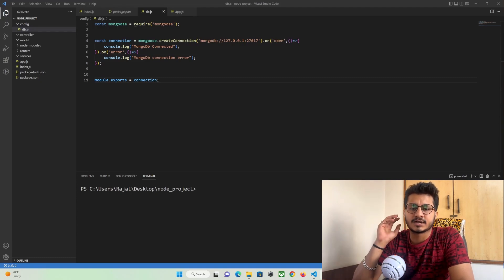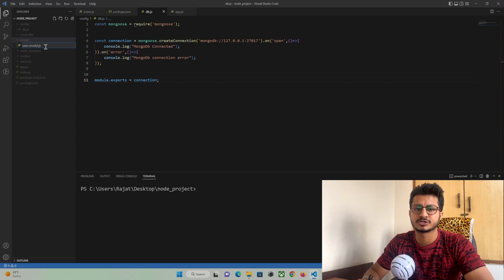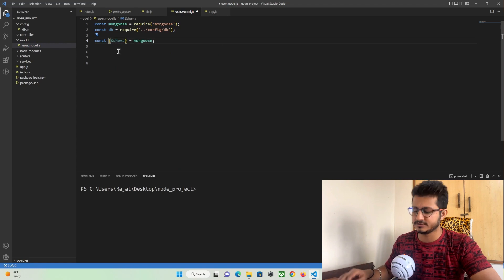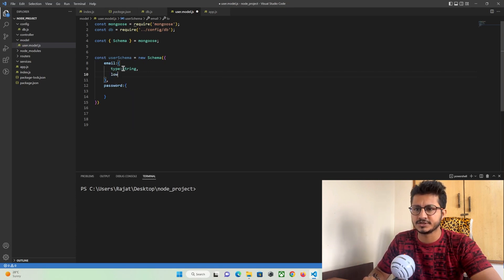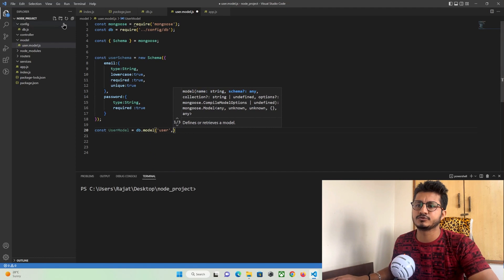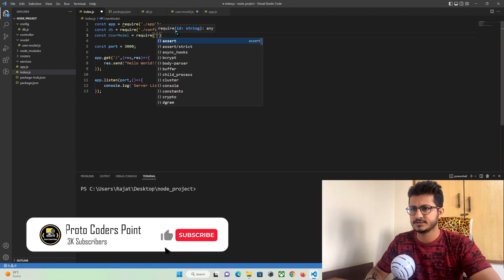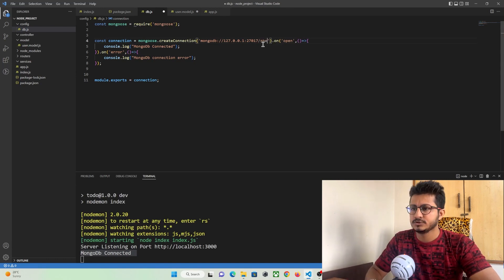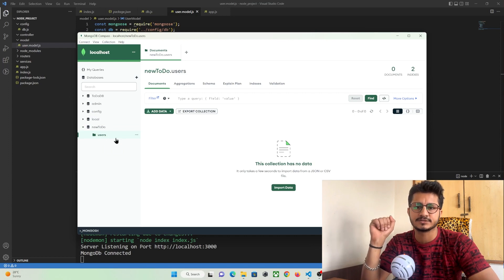How to create mongodb schema model in NodeJS | Part 4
Hi Guy's This is 4 part of our Flutter Todo app with NodeJS + Mongodb as backend playlist

In this Video, we will learn how to create a Mongoose MongoDB database schema in NodeJS.
basically we will be creating user collection database schema in NodeJS.